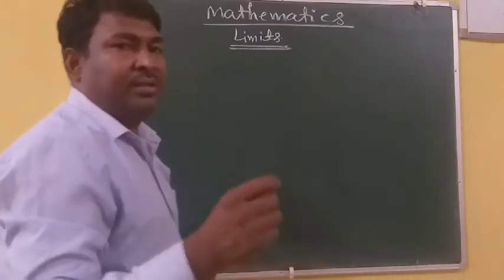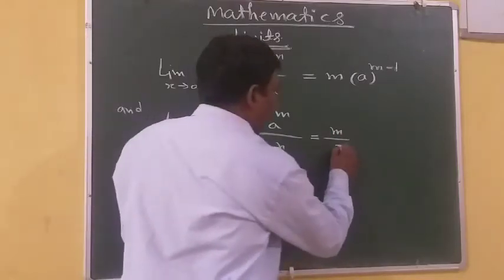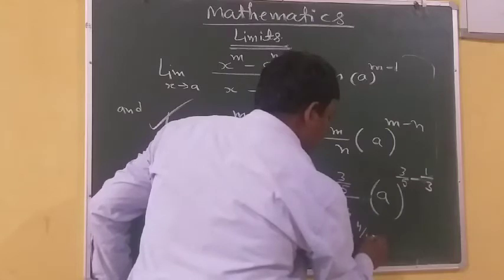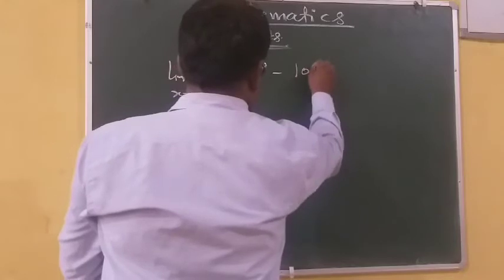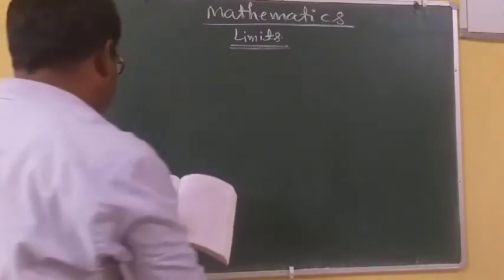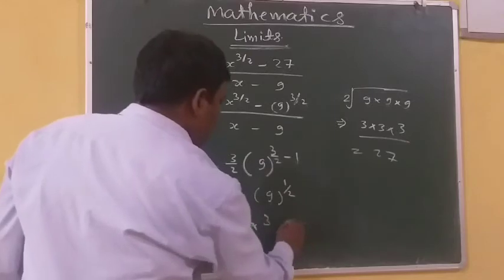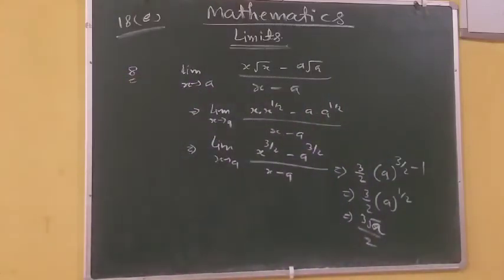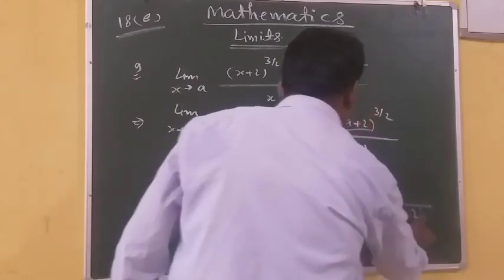XI Cmaths Part 21